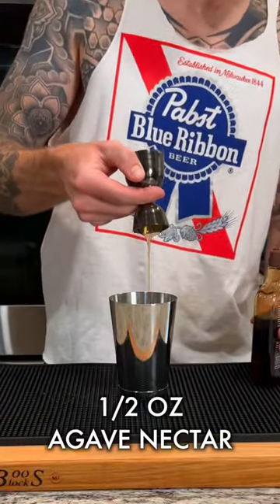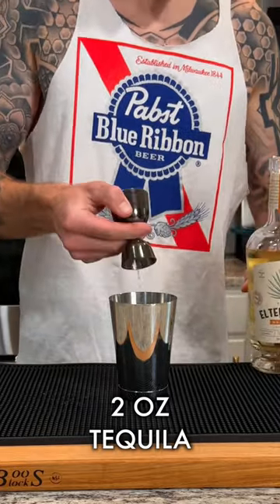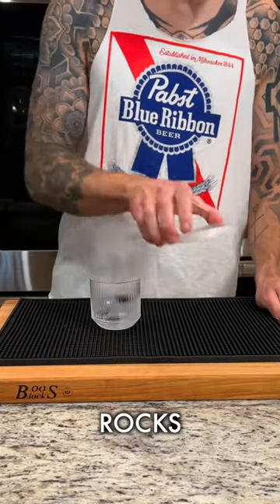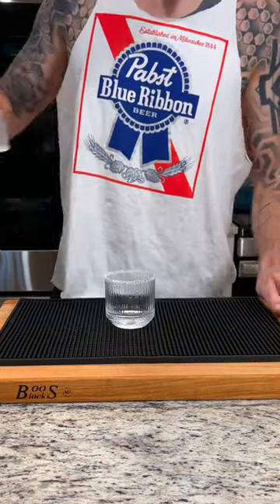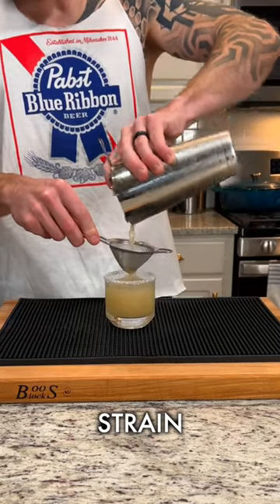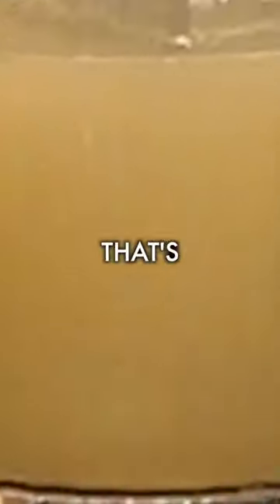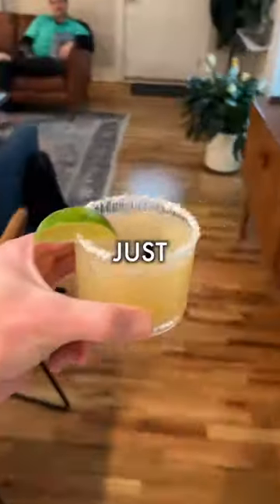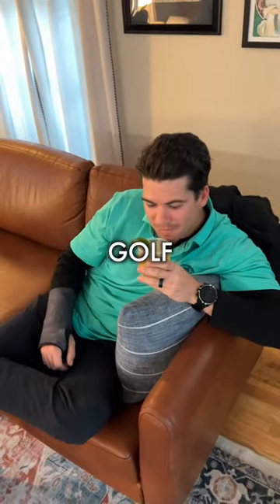Tommy’s Margarita, almost effortless!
Recipe:
1/2 oz Agave Nectar
1 oz Lime
2 oz Tequila

Add all ingredients to a shaking tin, shake for 10 seconds. Salt the rim of a chilled old fashioned glass and strain over one large ice cube. Garnish with lime wedge.